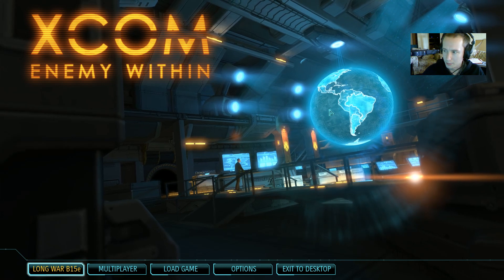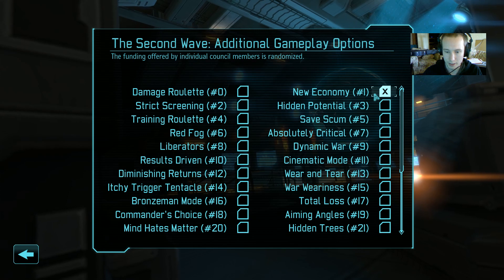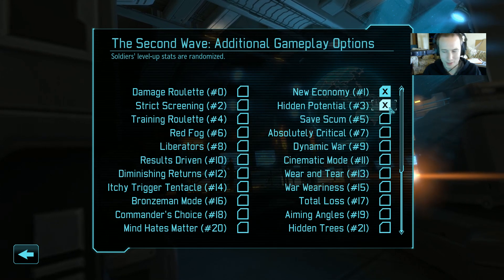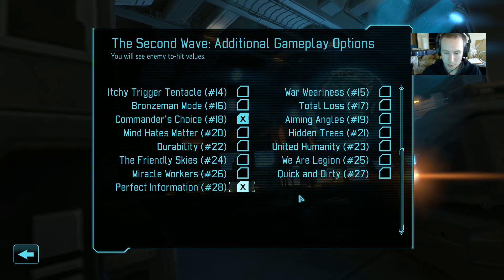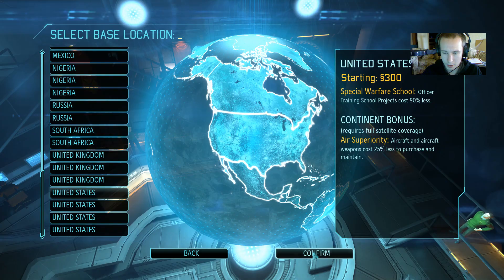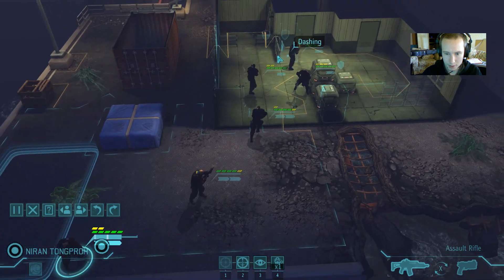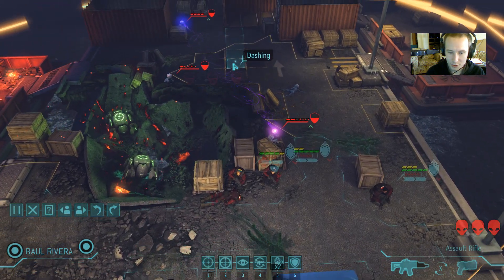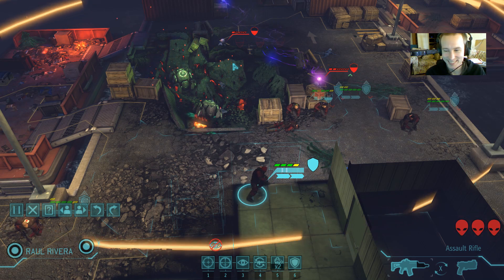JoINrbs's XCOM Ironman Impossible Campaign.